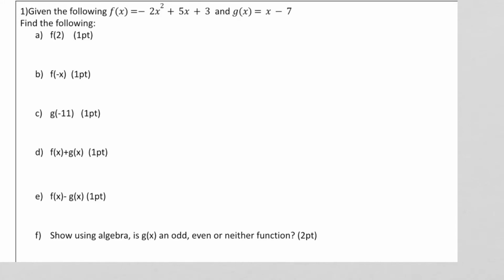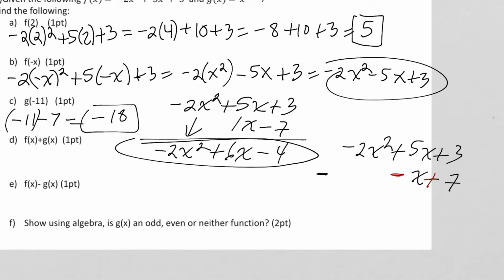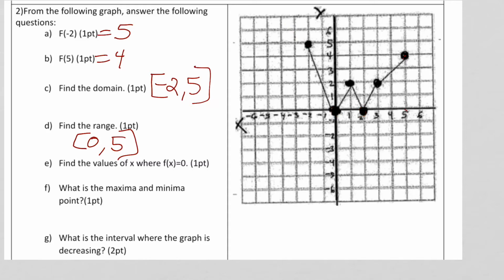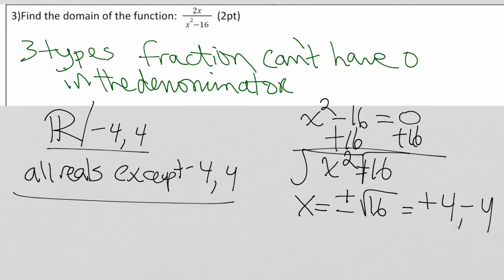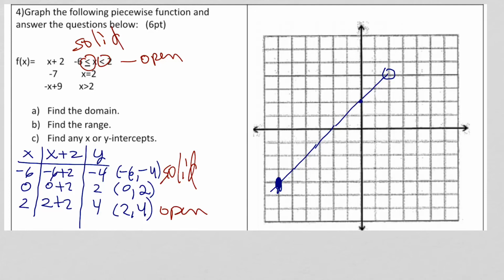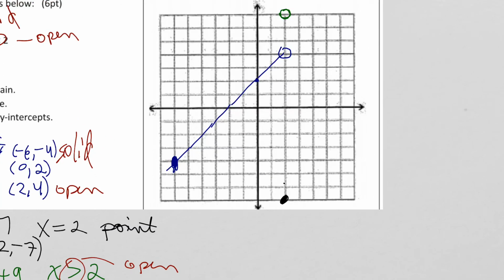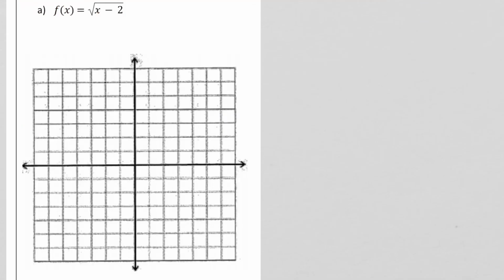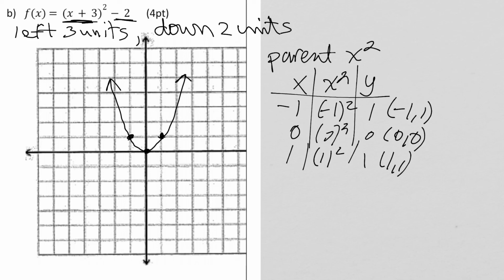Precalculus Chpt 1 Study Guide